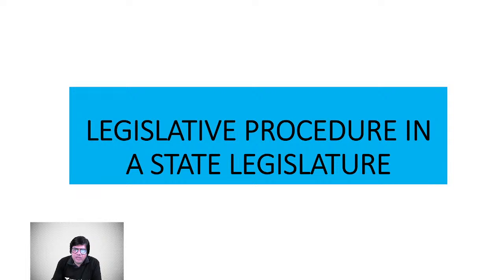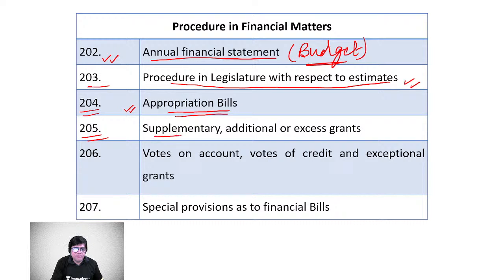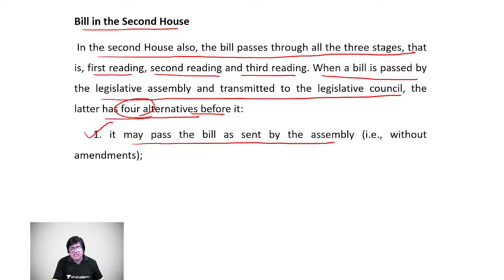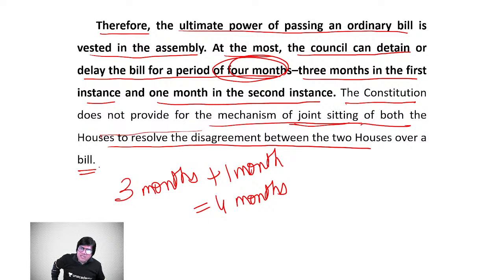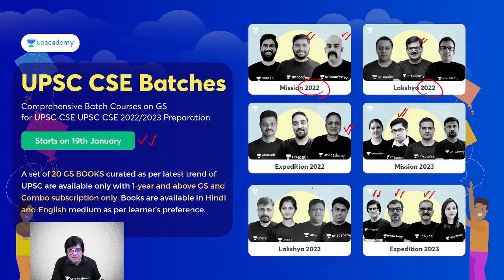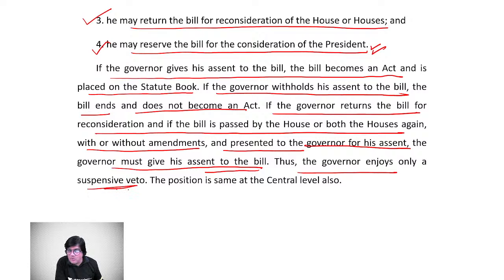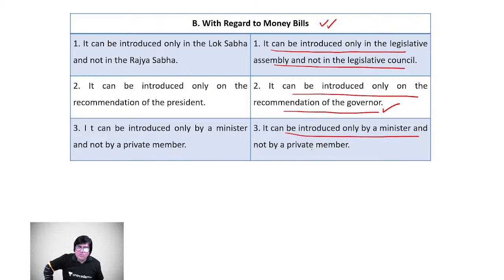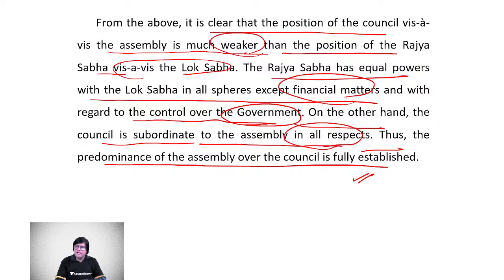Legislative process in the state legislature | UPSC CSE | Vishrut Abhinna | Unlock UPSC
In this session, Vishrut Abhinna will discuss on Legislative process in state legislature for UPSC preparation.
To take Unacademy's weekly scholarship test and win attractive prizes, enrol NOW for Unacademy Combat
Check out awesome batches by top educators to prepare for your exam

For more interesting FREE content, head over to Unacademy Special Classes
1. Learn from your favourite teachers | अपने पसंदीदा शिक्षक से सीखें
2. Dedicated doubt sessions | समर्पित समाशोधन सत्र
3. One Subscription, Unlimited Access | एक सदस्यता, असीमित एक्सेस
4. Real-time interaction with Teachers | शिक्षकों के साथ वास्तविक समय पर बातचीत
5. Unlimited Test Series and PDF Notes | असीमित टेस्ट सीरीज़ और पीडीएफ नोट्स
6. Full syllabus coverage | पूर्ण पाठ्यक्रम कवरेज
7. Download the videos & watch offline | वीडियो डाउनलोड करें और ऑफ़लाइन देखें